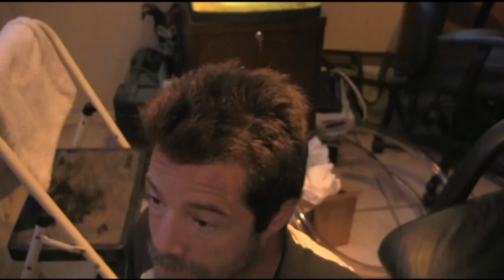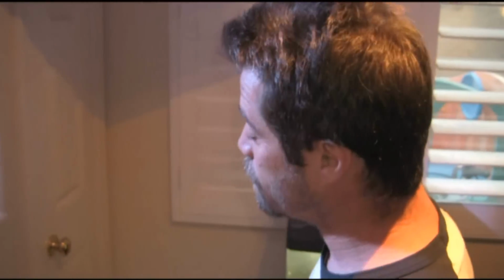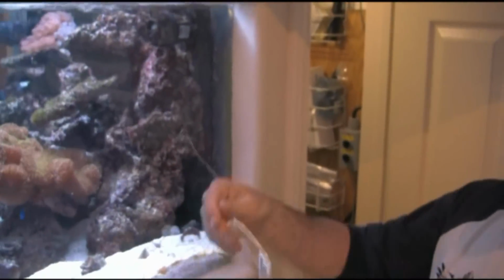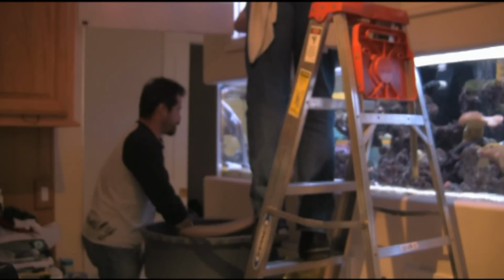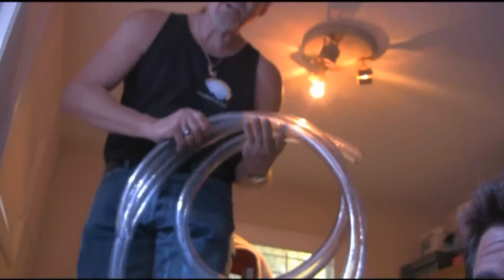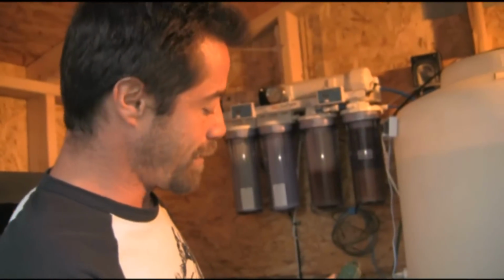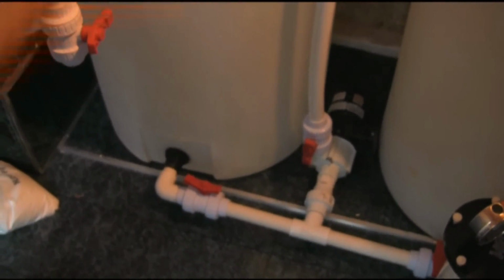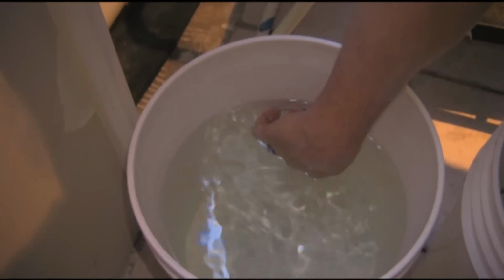500 Gallon Coral Reef Aquarium Tank, LA Fishguys Episode 80 pt 11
Follow along in the eightieth episode of LA Fishguys as Jim Stime of Aquarium Design in Thousand Oaks CALIF., cleans Scotts hi- tech 500 gallon saltwater aquarium.